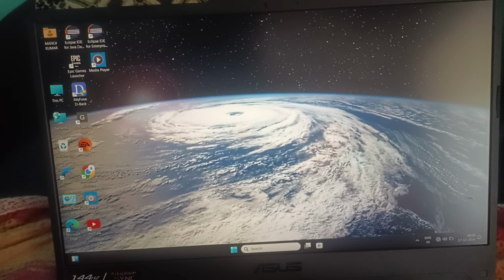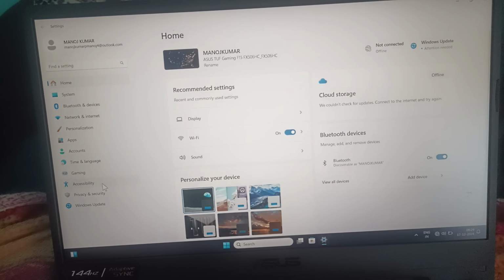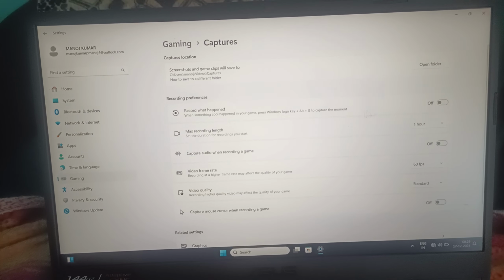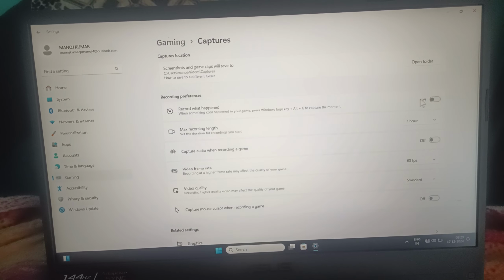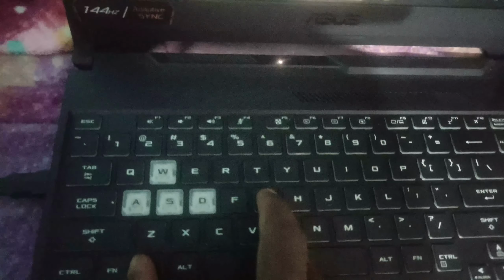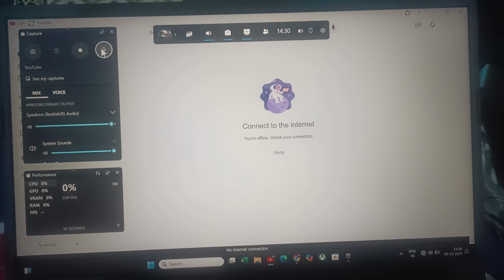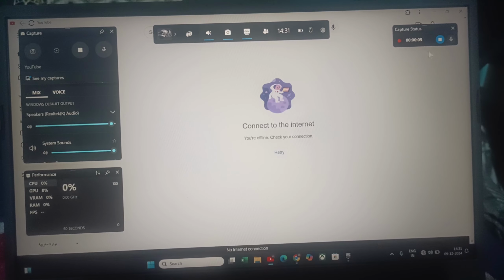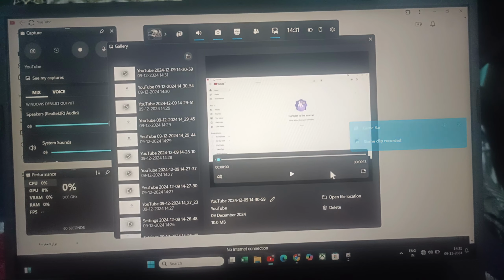How to screen recorder on laptop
windows how to screen record
screen recording
laptop screen record
windows10
screen recorder on any laptop
screen recorder on windows 10 and 11
Windows Screen Recording
How to Screen Record on Windows
Snipping Tool Screen Recording
Laptop Screen Recording Tutorial
Record Screen with Snipping Tool
Screen Capture Windows, Windows 11 Screen Recording
 Free Screen Recording Tool Windows
Record Screen on PC without Software
Clipchamp Video Editing
 Screen Recording Tips and Tricks
Built-in Windows Screen Recorder
Microsoft Snipping Tool
Screen Recording Tutorial 2024
how to screen record on laptop
 how to screen record on pc laptop
how to screen record on laptop asus
how to record screen on asus laptop
screen recorder for laptop, screen record on laptop laptopscreenrecord
 how to screen record on laptop windows
how to take screen recording on laptop
how to screen record on asus rog laptop
how to record screen on asus rog laptop
 how to screen record on desktop